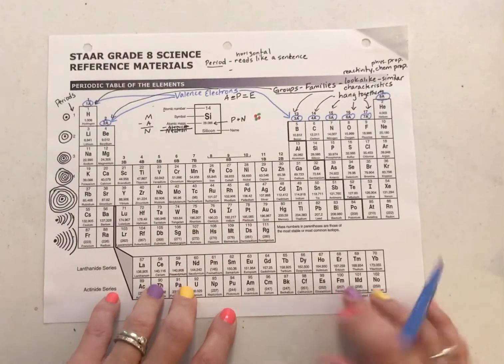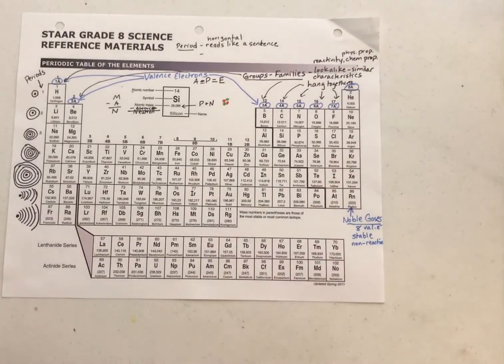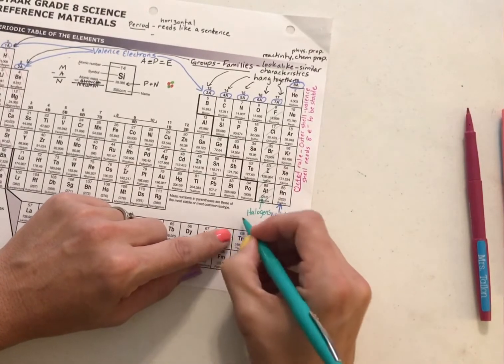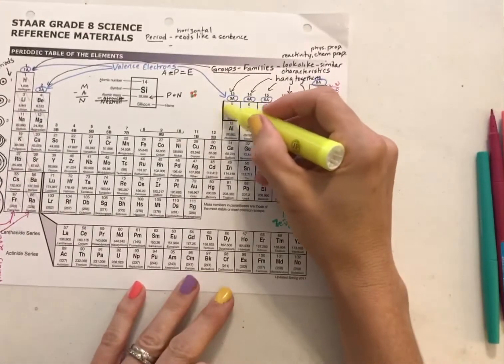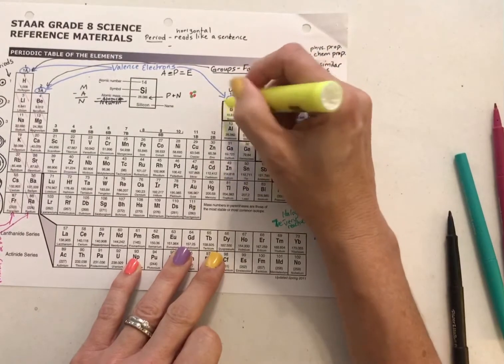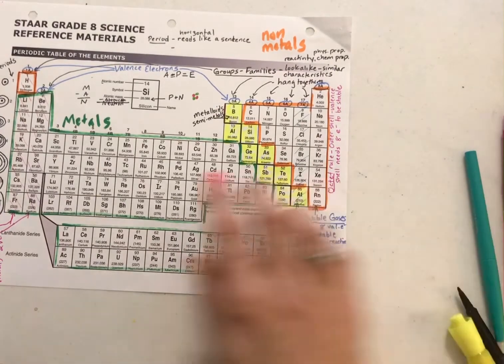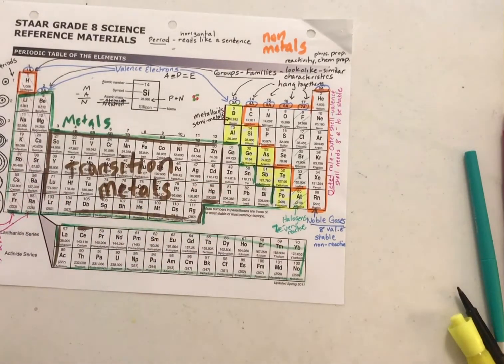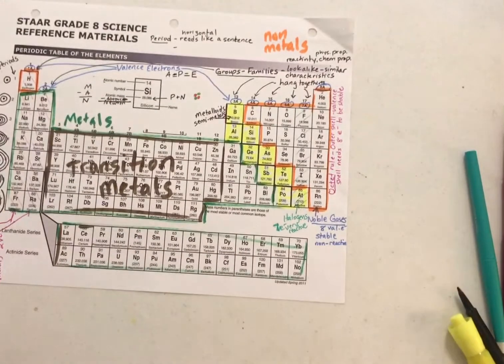Annotate periodic table